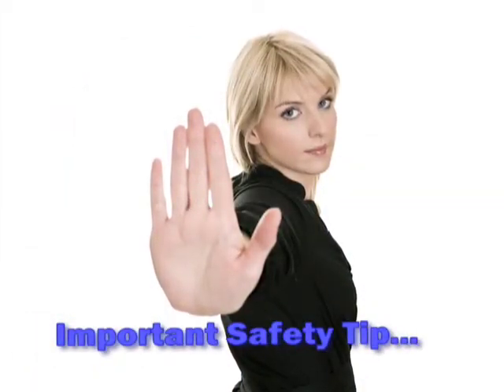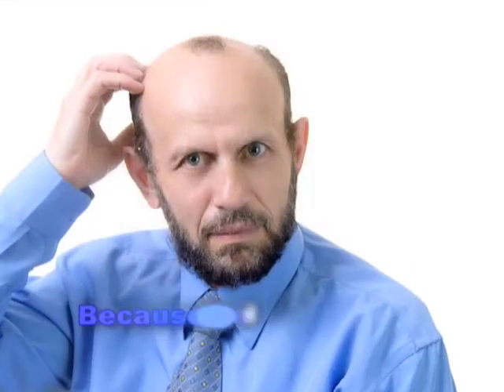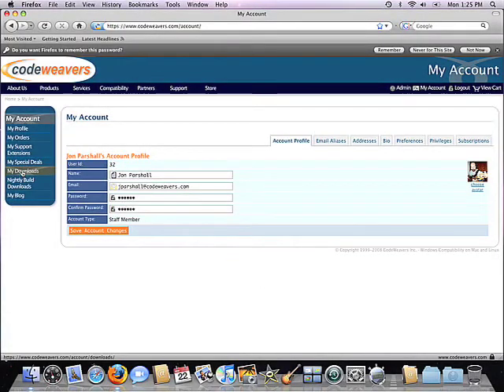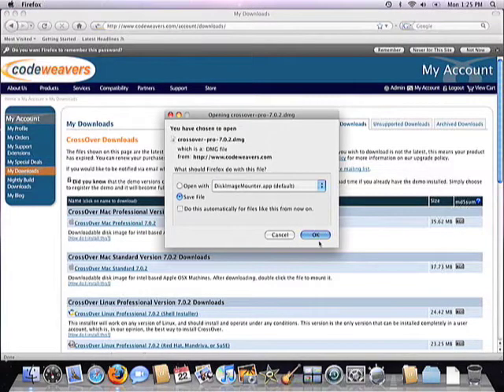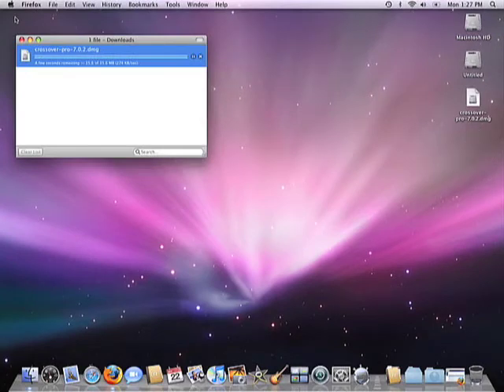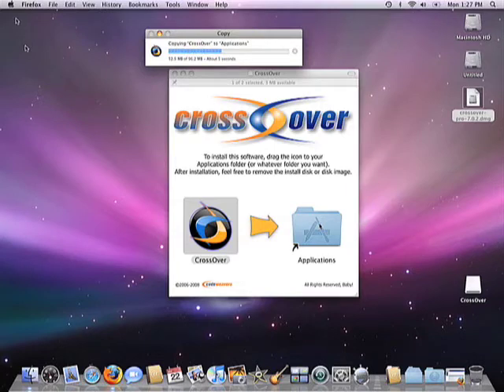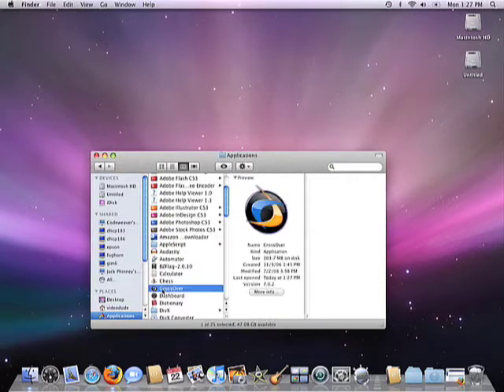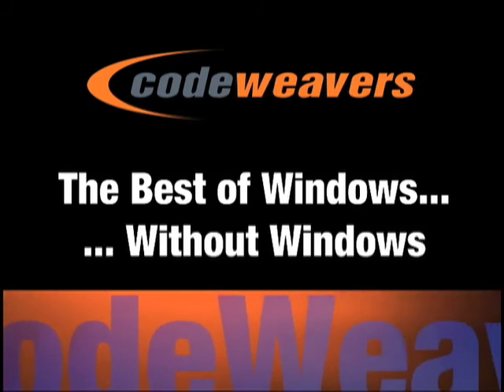Installing CrossOver Mac From Your Account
Video showing CrossOver Mac customers how to download and install CrossOver from their account on CodeWeavers website.